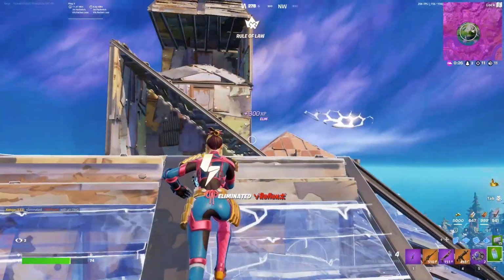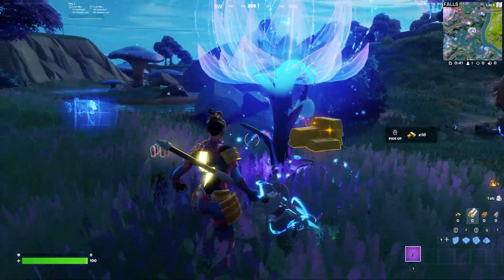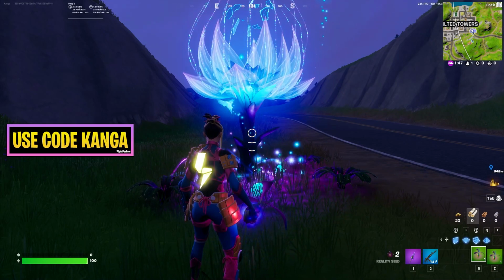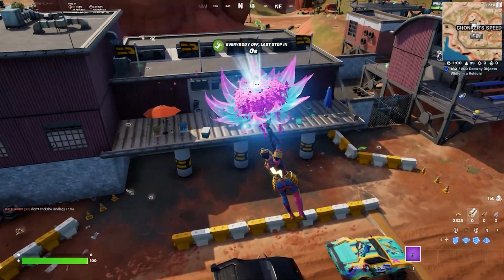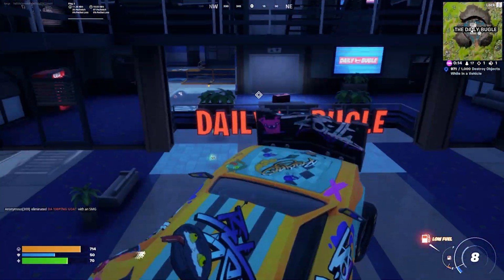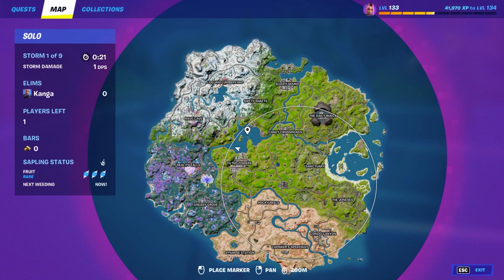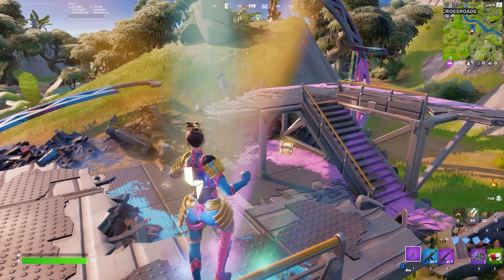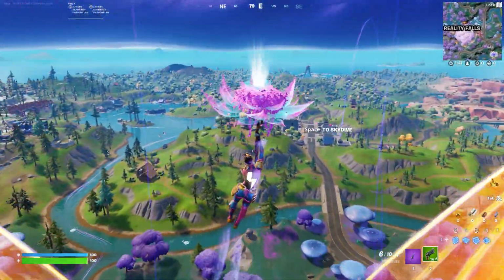Fortnite All Week 1 Quests Guide - Chapter 3 Season 3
Fortnite Week 1 Quests Guide
All Week 1 Quests Guide Fortnite Season 3

Search Chests at Condo Canyon or Tilted Towers - 00:00
Collect Reality Seeds - 00:19
Damage opponents with a DMR - 01:03
Mod a Whiplash with Off-Road tires and a Cow Catcher, then destroy Structures - 01:52
Dance at different crashed IO Airships - 02:40
Gain shields by bouncing on Slurp Bouncer mushrooms - 03:25
Visit the Zero Point in a motorboat - 04:08
Don't forget to use code Kanga in the Fortnite item shop!!